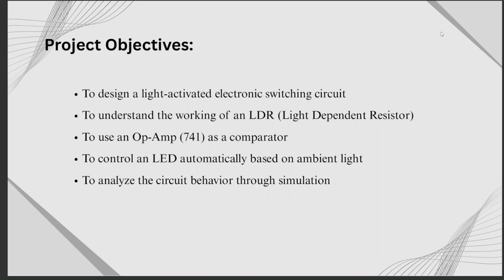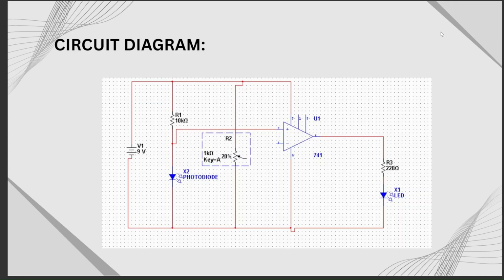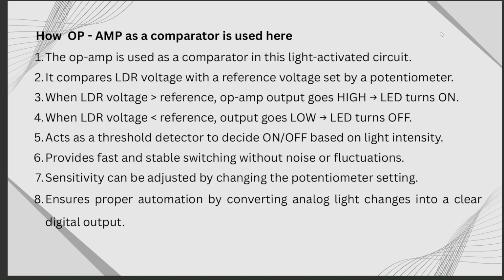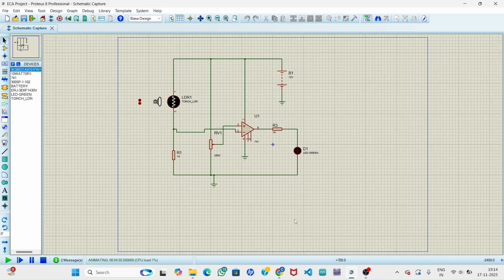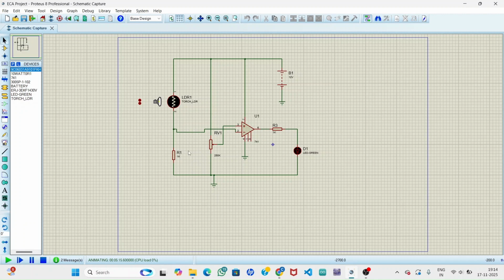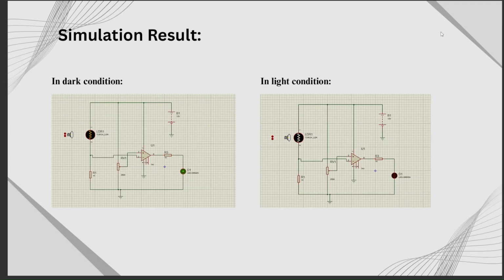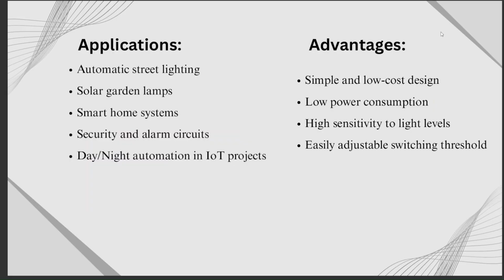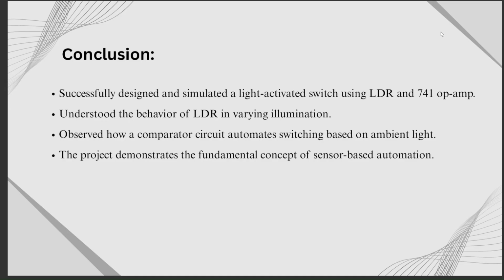Light Activated Switch Using LDR and OPAMP